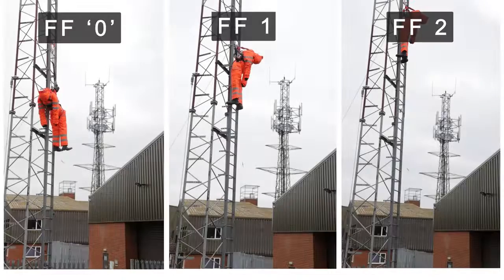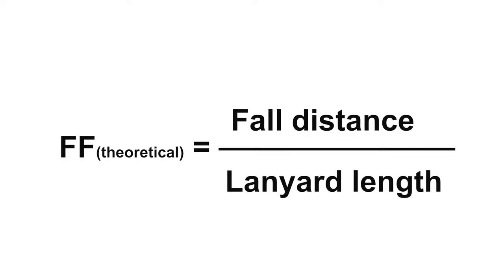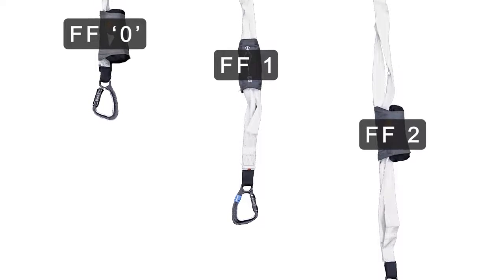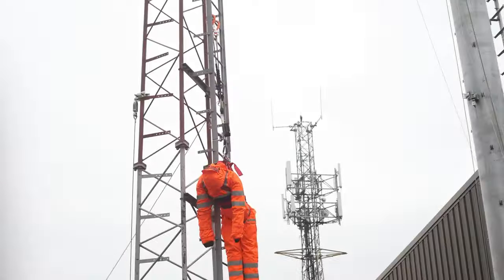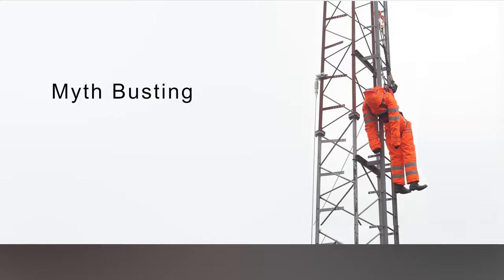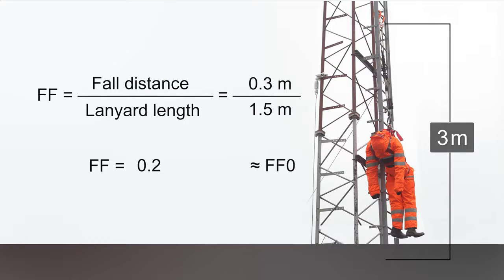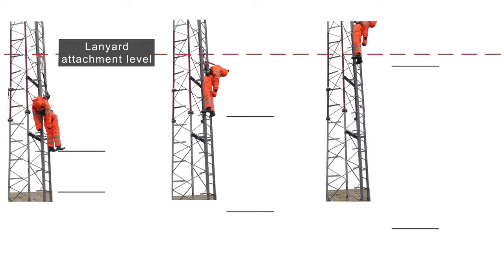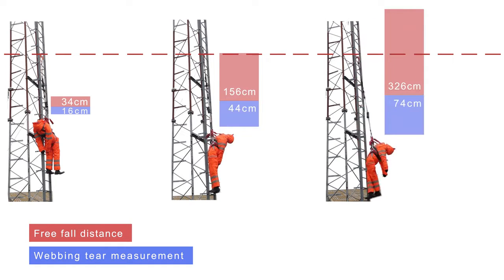FACTORES DE CAÍDA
El factor de caída es un número adimensional que se calcula dividiendo la distancia de caída entre la longitud de cuerda que detiene la caída. Este factor es el parámetro que caracteriza la importancia, la gravedad, de la caída. El término factor de caída es uno de los más utilizados al hablar de riesgo de caída en trabajos en altura.